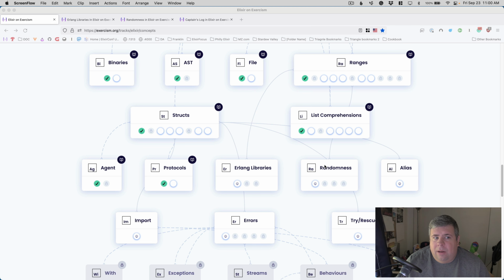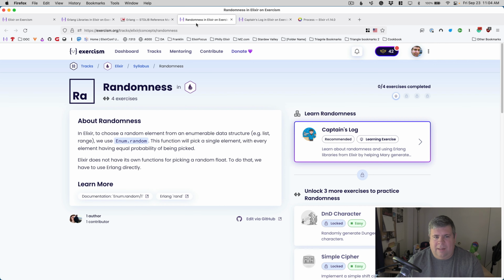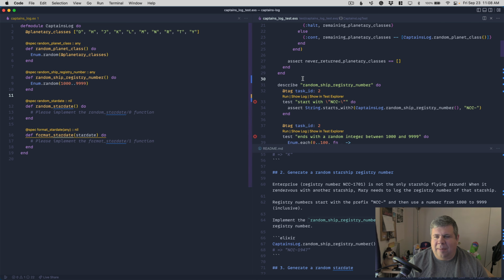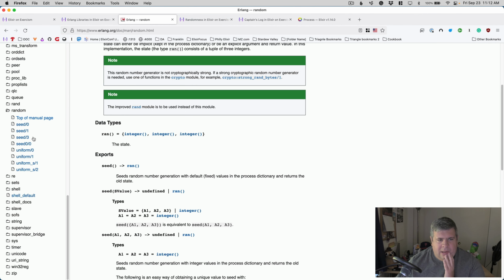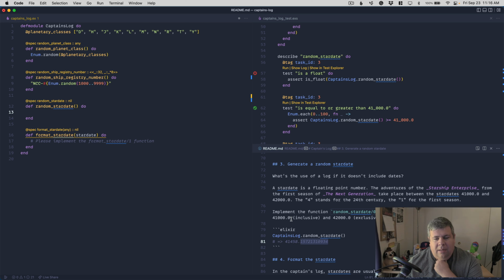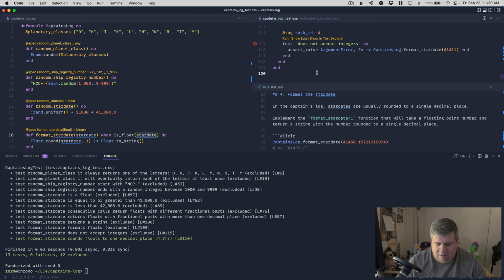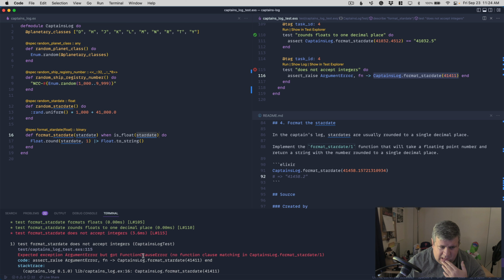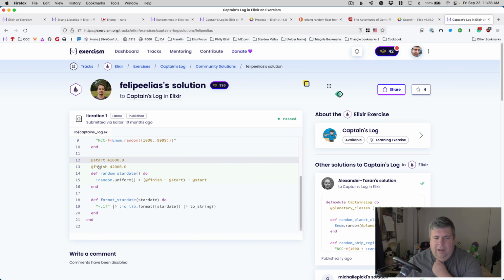Exercism Elixir Track: Captain's Log (Erlang Libraries, Randomness)